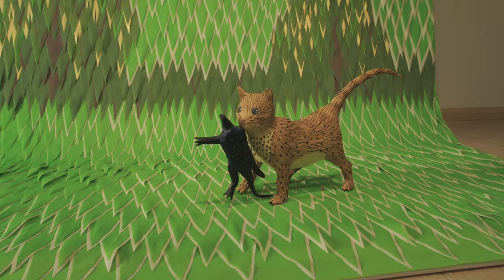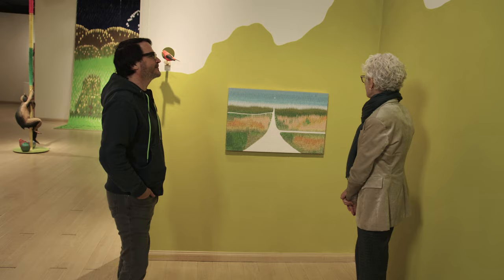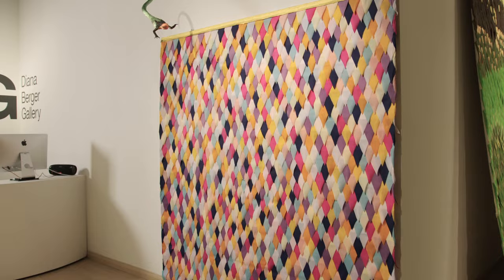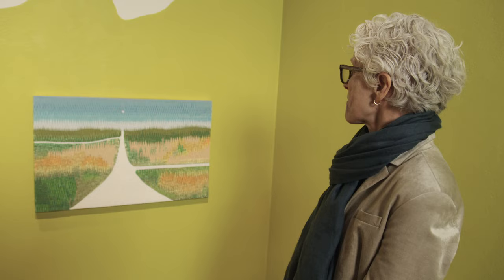Roberto Benavidez on creating piñatas & "piñathkos" I bonus video from PLAY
craftinamerica.org. Artist Roberto Benavidez speaks with curator and art historian Catherine Hess on creating pinatas and "piñathkos", paper paintings. Bonus video from PLAY, now streaming on PBS App, and craftinamerica.org. PBS broadcast premiere December 29, 2023 (check local listings).

PLAY celebrates the power of imagination and the child in all of us. Featuring piñata artists Roberto Benavidez and Lorena Robletto, puppeteer Schroeder Cherry, artist Calder Kamin, and Noah’s Ark at the Skirball Cultural Center and the Cotsen Children’s Library.

All Craft in America programs are viewable on craftinamerica.org, the PBS iPhone/iPad app,